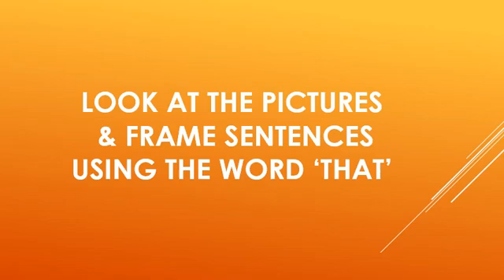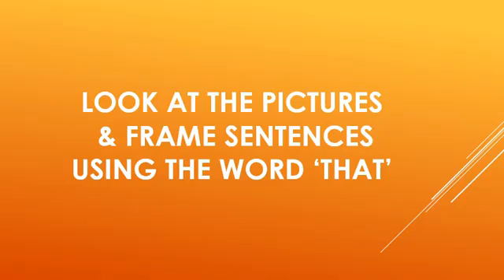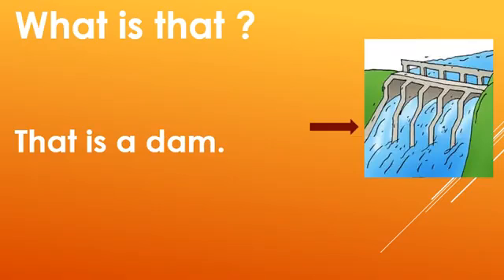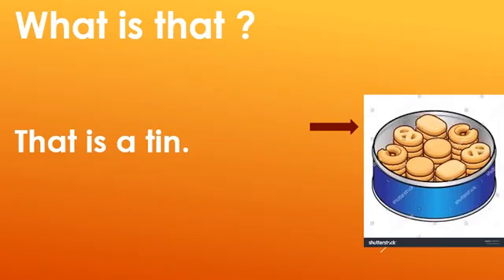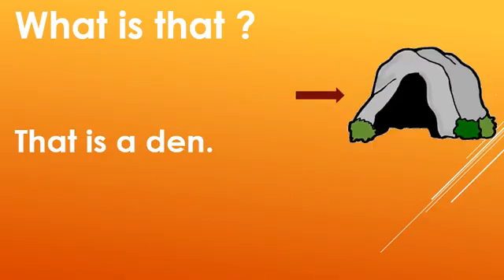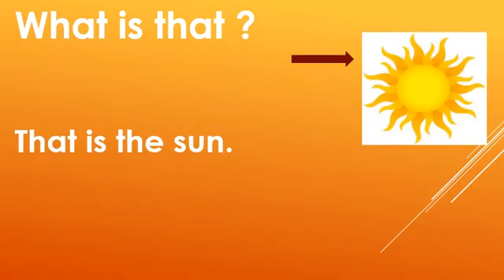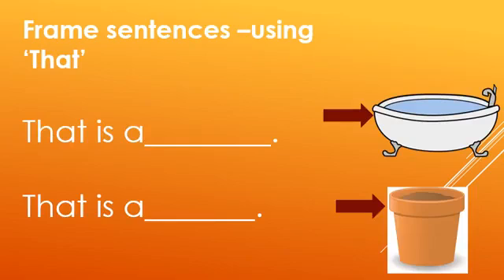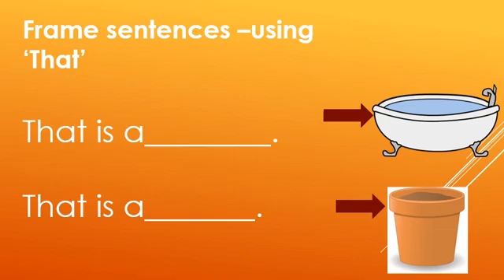PRE PRIMARY - Sentences with THAT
Preschool early introduction to Framing & Reading Sentences using the word-That. Through this educational video a kid can learn to pronounce and read sentences using three letter CVC -phonic and sight words. It makes learning easy, interesting and builds self –confidence in a child from early on when he/she starts to read.